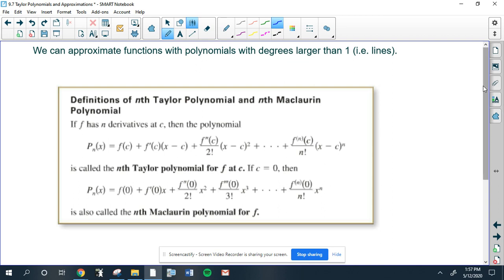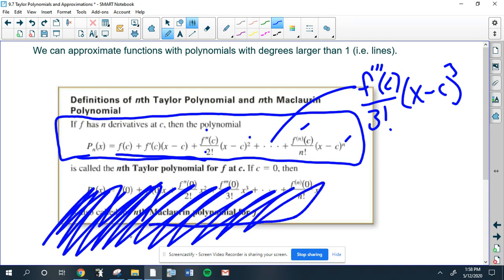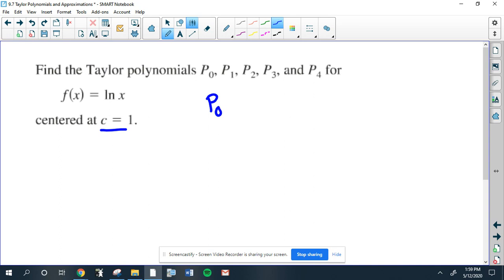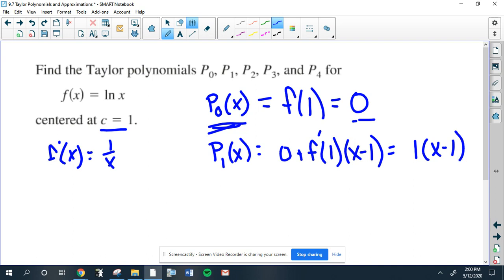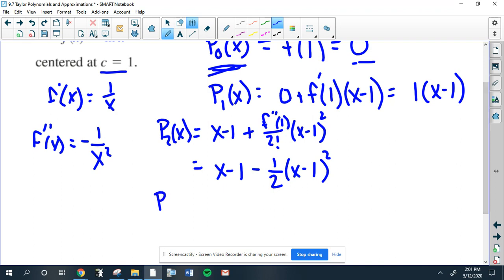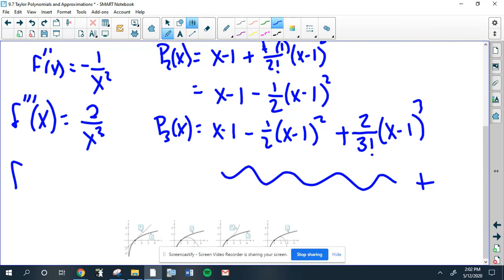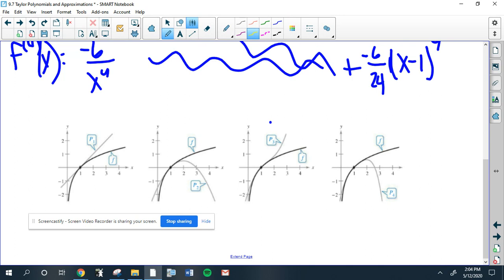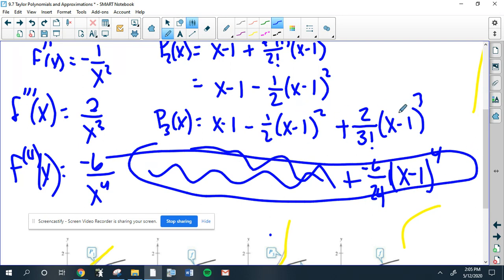Taylor Approximations ex 1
Taylor Approximations Example 1